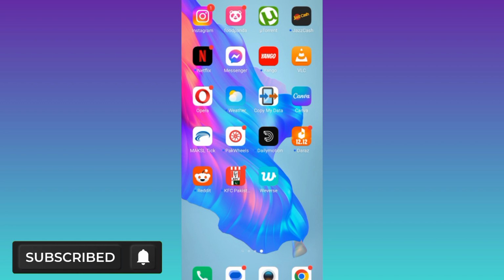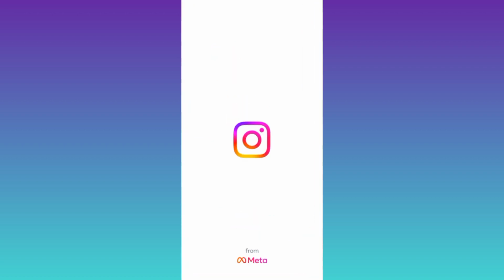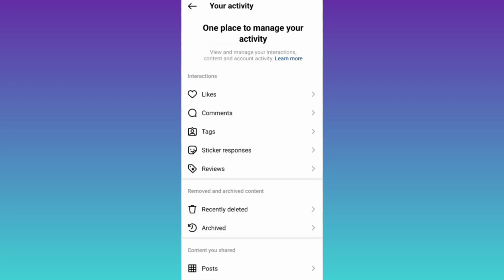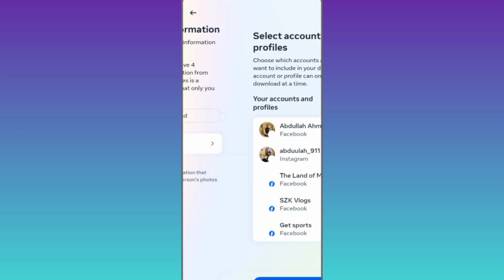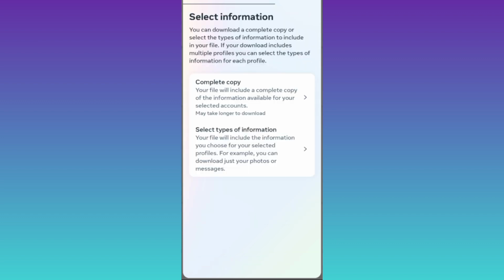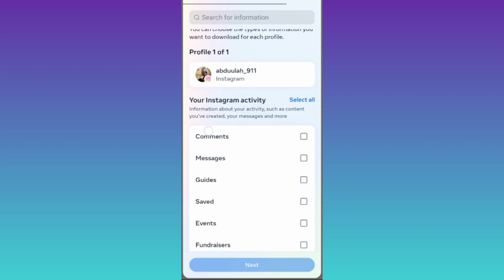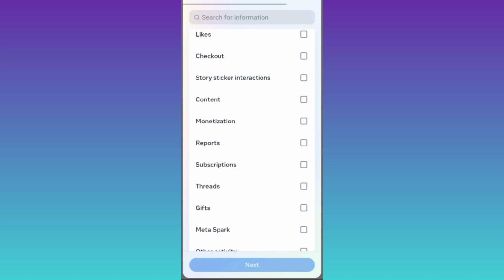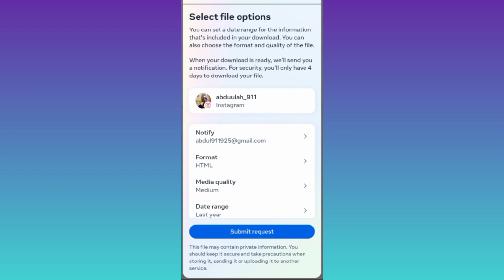How to Recover Your Deleted Instagram Posts (2023) | How to Recover Deleted Posts on Instagram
In today's video, I am going to show you how you can recover your deleted posts on instagram in 2023. If you have deleted some posts from your instagram account and now you want to recover it then this video is for you. So sit back and learn how to restore deleted instagram posts.